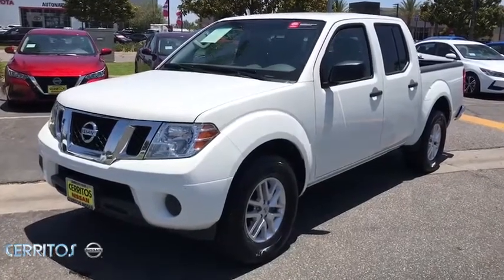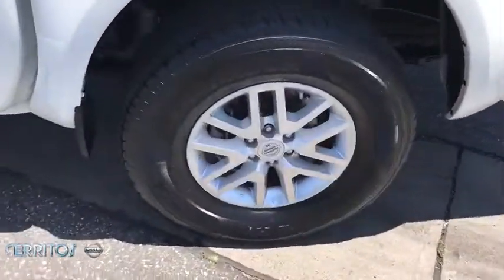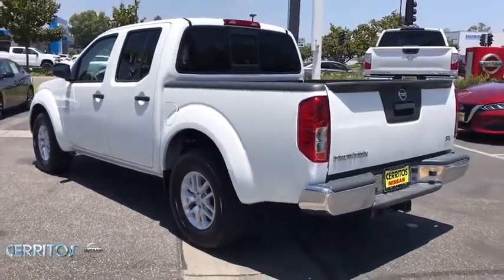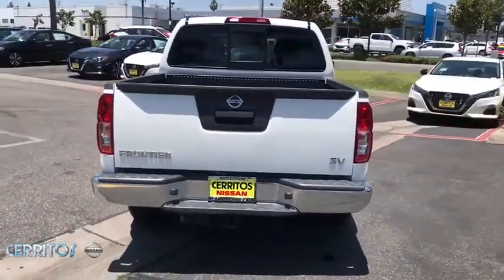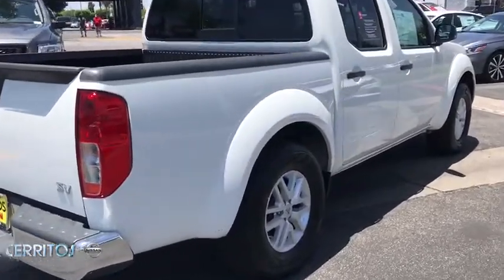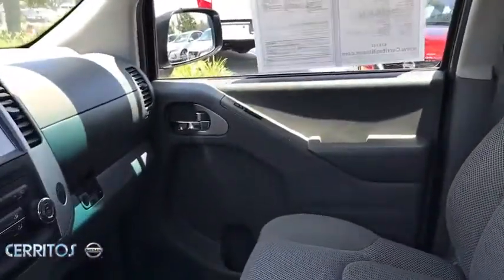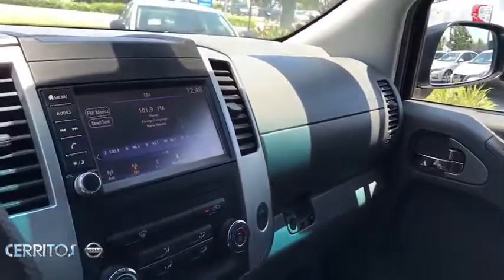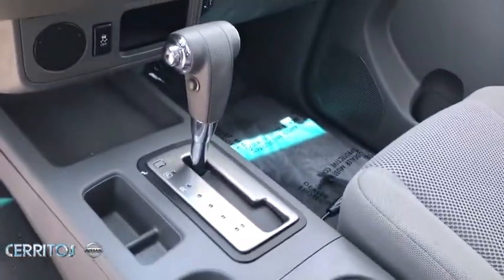2019 Nissan Frontier Cerritos, Los Angeles, Anaheim, Huntington Beach, Long Beach, CA R29558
Used 2019 Nissan Frontier available in Cerritos, California at Cerritos Nissan. Servicing the Los Angeles, Anaheim, Huntington Beach, Long Beach, CA area.

Cerritos Nissan
18707 E. Studebaker Rd

**ONE OWNER** **MP3** **BLUETOOTH** **BACKUP CAMERA** **NON SMOKER** **ALLOY WHEELS** **EXTRA CLEAN** Bed Liner Bed Liner/Trailer Hitch Package Trailer Hitch (PIO). Certified. Priced below KBB Fair Purchase Price! Clean CARFAX. SV RWD 5-Speed Automatic with Overdrive 4.0L V6 DOHCNissan Certified Pre-Owned Details:* Vehicle History* Limited Warranty: 84 Month/100000 Mile (whichever comes first) from original in-service date* Warranty Deductible: $100* 167 Point Inspection* Transferable Warranty* Includes Car Rental and Trip Interruption Reimbursement* Roadside AssistanceCerritos Nissan Keeping it Simple! Cerritos Nissan is a well-recognized dealership located on the border of LA and Orange County. We proudly serve LA County Orange County Riverside San Diego and San Bernardino counties.